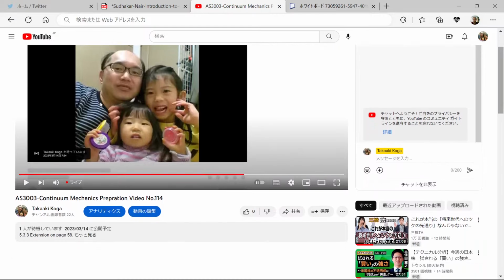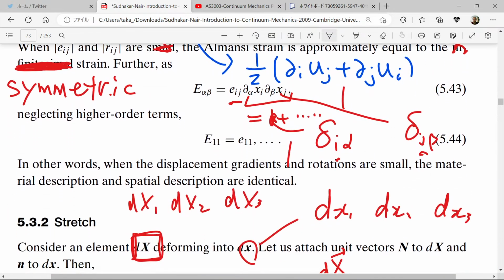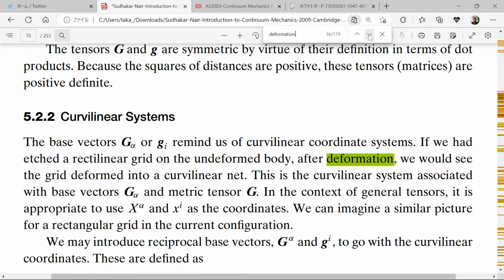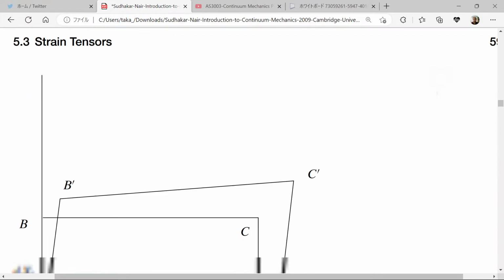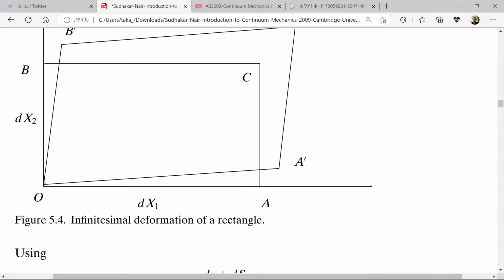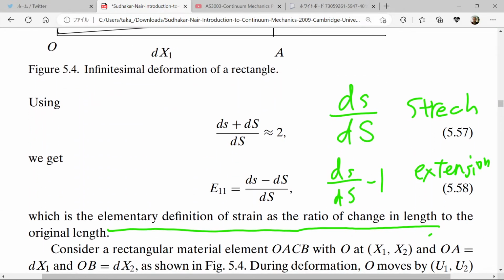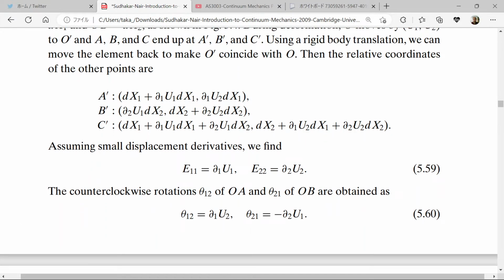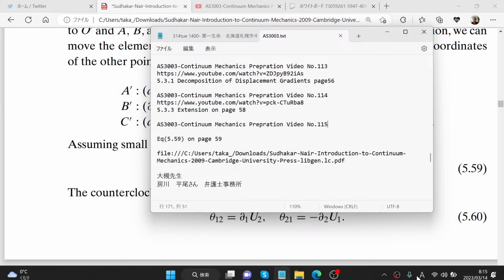AS3003-Continuum Mechanics Prepration Video No.114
5.3.3 Extension on page 58.